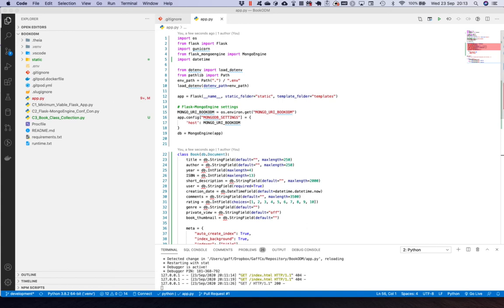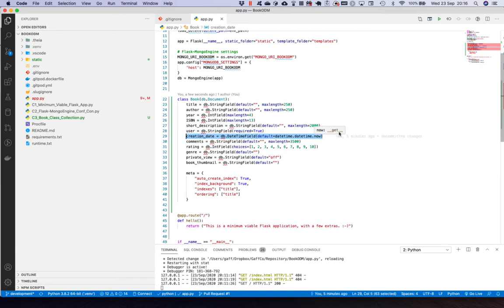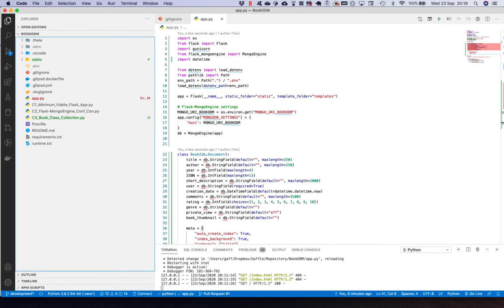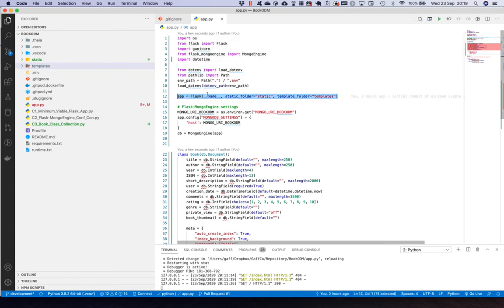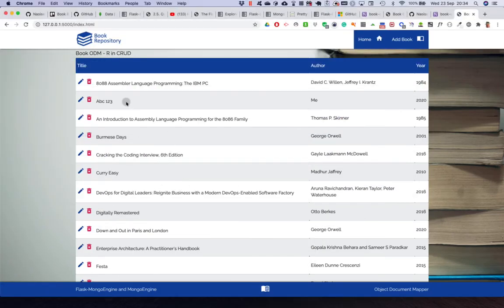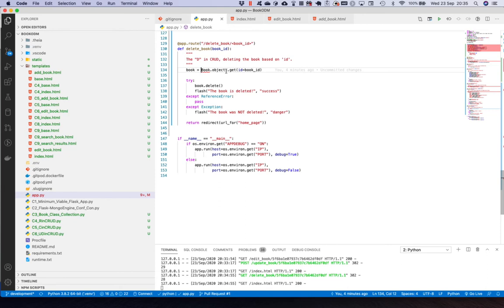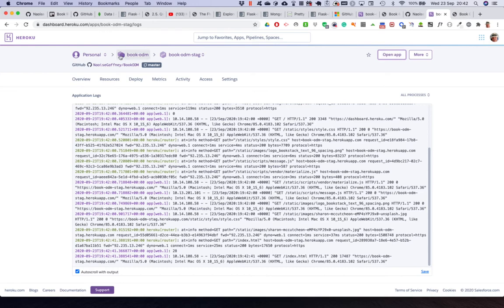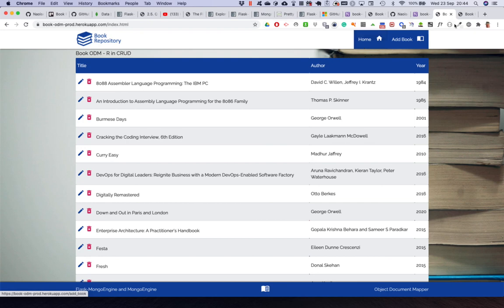Object Document Mapper MongoEngine 2 of 3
Part 2 of 3 videos on the MongoEngine Object Document Mapper.

PDF of the PowerPoint Presentation (good to view along with the videos)

Agenda:
Overview
Book ODM Example
 1. Initial Setup, Minimum Viable Flask, and       CDD Workflow
 2. MongoDB and Flask-MongoEngine /        MongoEngine
 3. Book Class
 4. Flask Templates and CRUD
 5. Flask DebugToolbar
 6. Pagination
 7. Search, Pagination, and Session
Summary

Outcomes:
- ODM CRUD Functions using MongoEngine for MongoDB for Your MS3 or On-the-Job.
- Pagination, Flask DebugToolbar, Session Cookies.
- Configure a Continuous Delivery and Deployment Workflow using GitHub, VS Code, and Heroku.

Assumptions:
Some experience with GitHub, Visual Studio Code, and Heroku (helpful, not essential) as well as Flask and Templates.